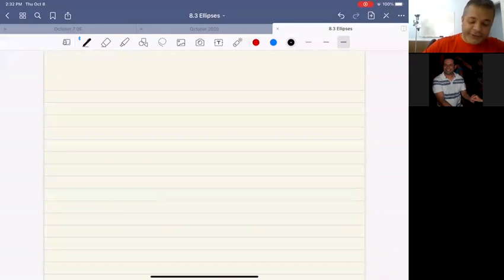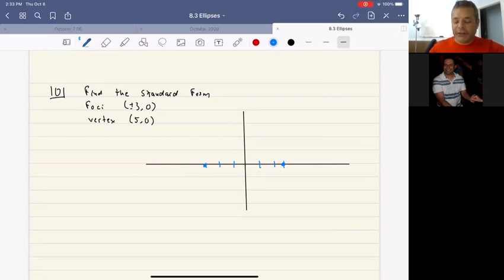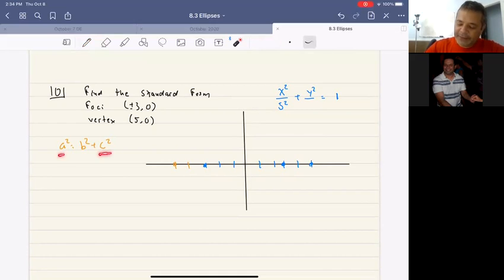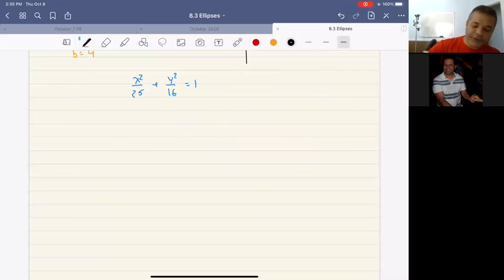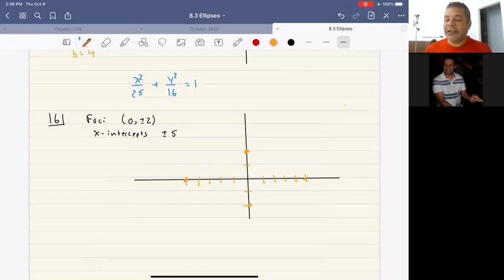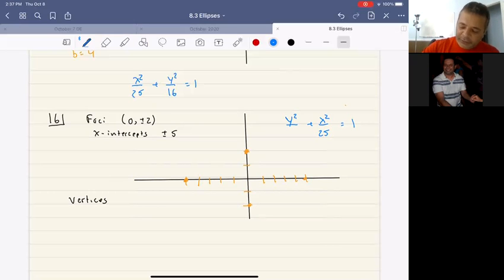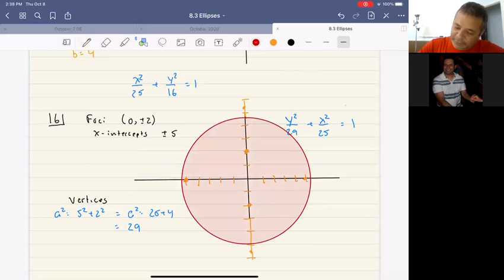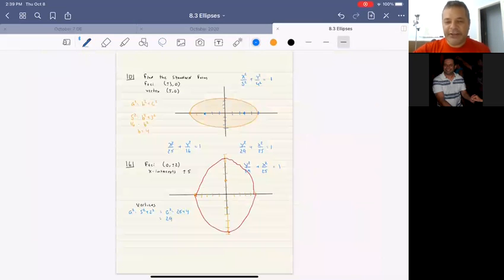Ellipses 8 3 P2